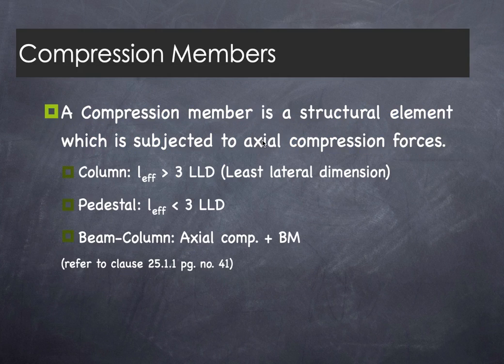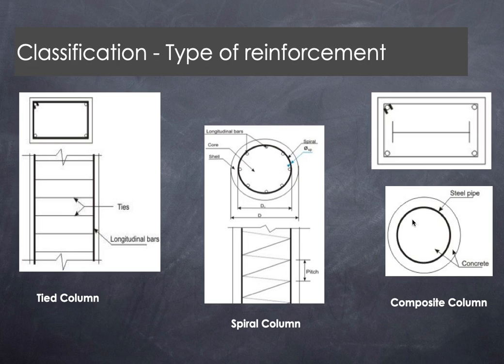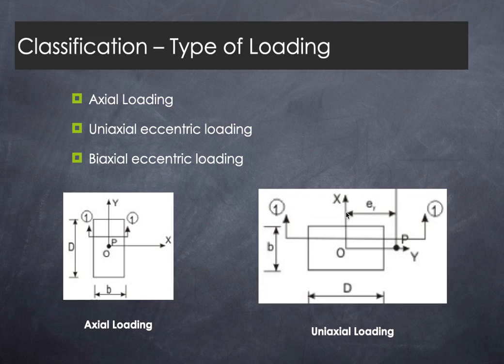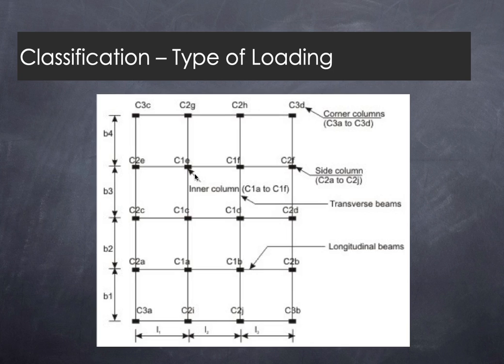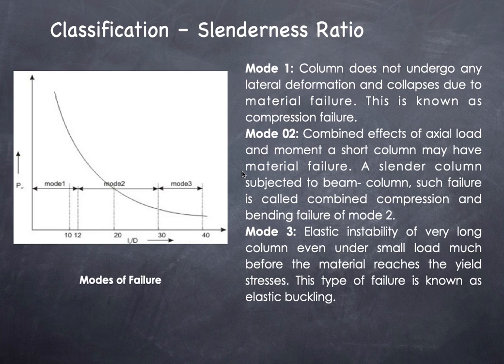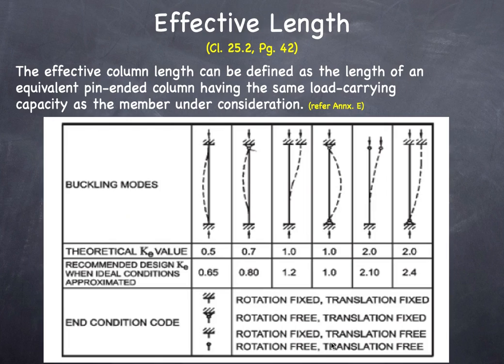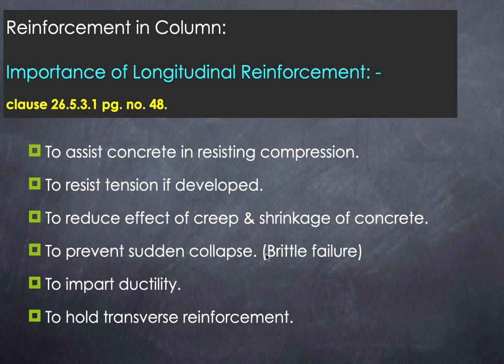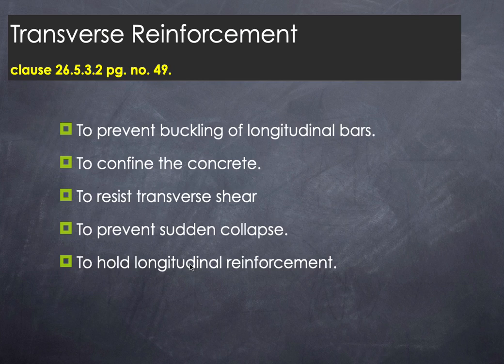Design of RCC Column I : Introduction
In this session introduction to RCC column, behaviour and types are shown